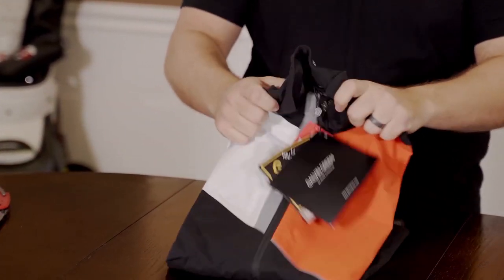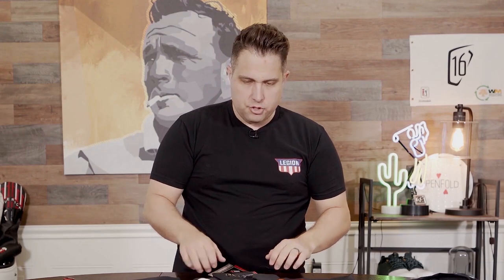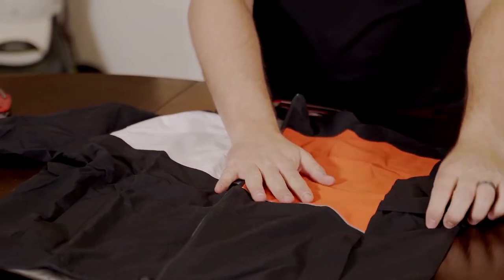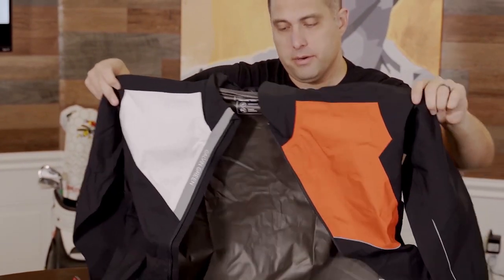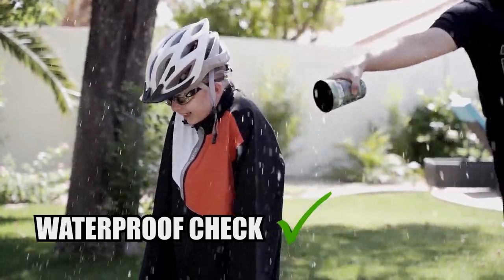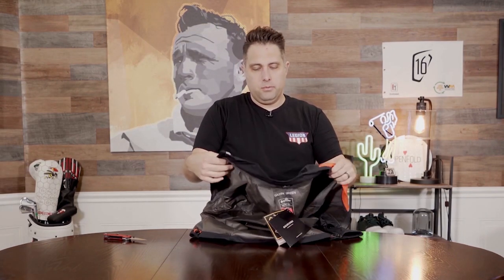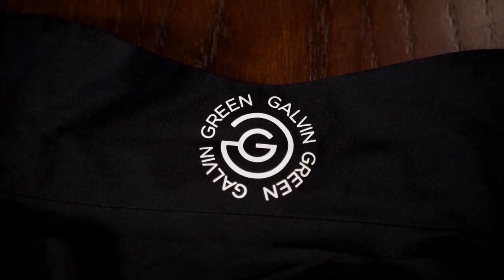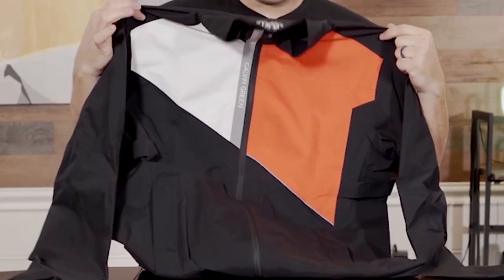Best Waterproof Golf Gear? Galvin Green Jacket Review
Golfers need comfortable gear, especially in the rain. In this video we are going to see if the Galvin Green rain jacket can keep you dry out on the course?